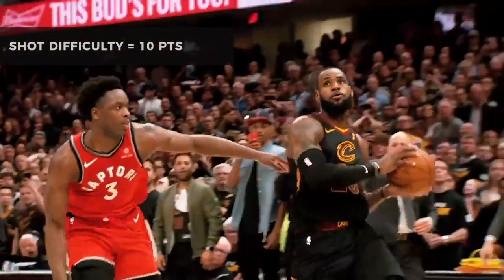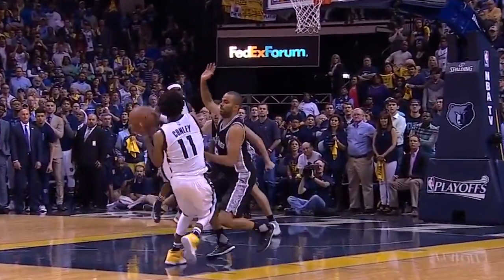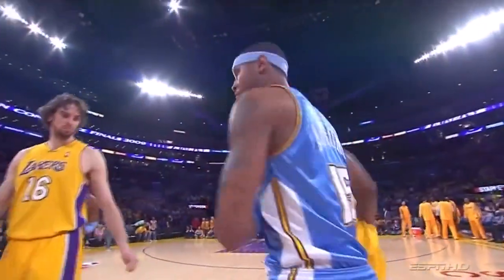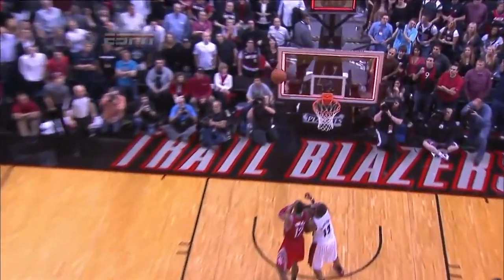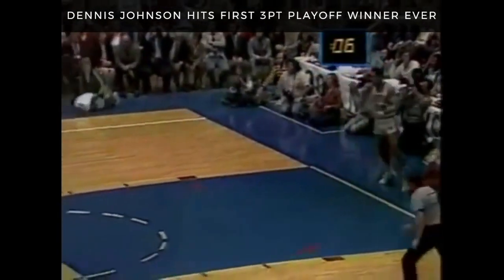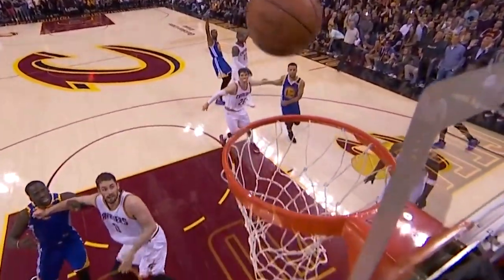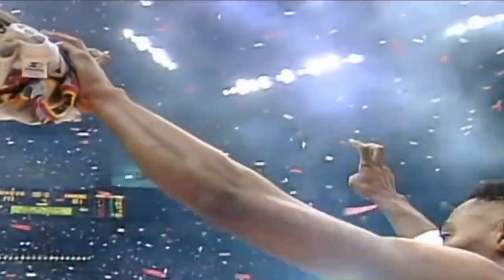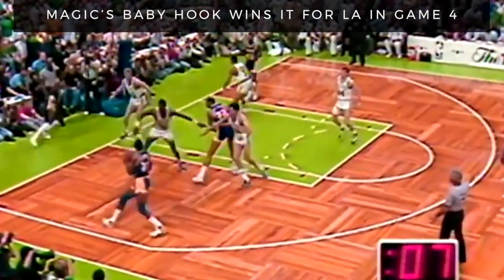ALL-TIME CLUTCH SHOTS PER NBA FRANCHISE, RANKED! (WEST) | KD with TWO shots, NO DAME VS OKC??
The NBA has graced us with some all-time clutch shots. However, not all NBA team's best moments are equal. In Part 2 of this two-part series, I rank the best clutch shots of the Western Conference's teams.

Written by Renzo Salao
Recorded by Colin Salao
Video Editing by Ramon Domingo
Beats by Quino Papa